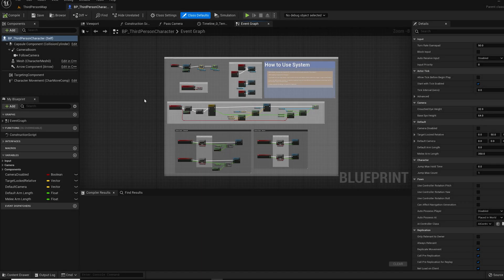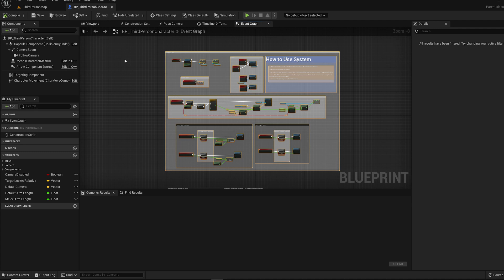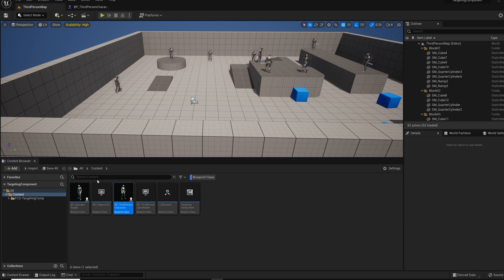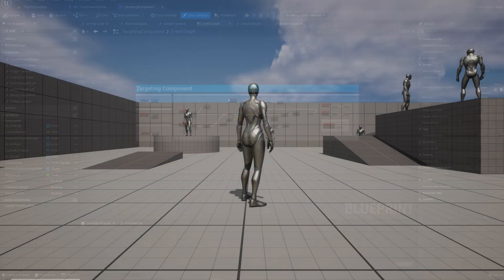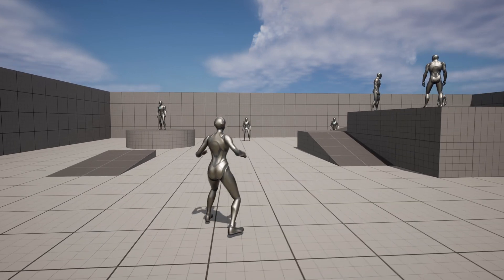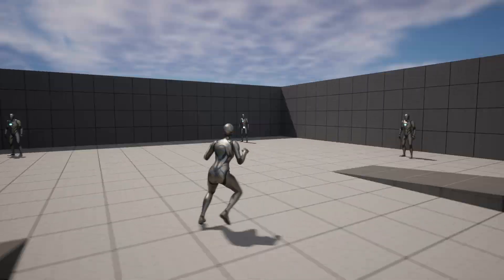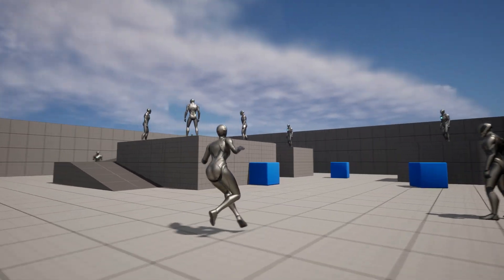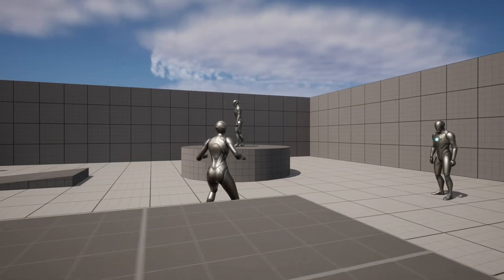Unreal Engine - Targeting System Pack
⚜️  Targeting Pack ⚜️

If you're a game developer and looking to join a friendly game dev community which ranges from beginner to professional, be sure to hop into the discord! We're always looking for more awesome people to join!